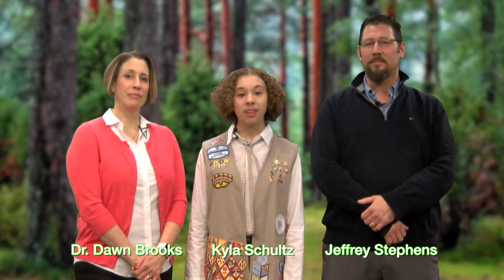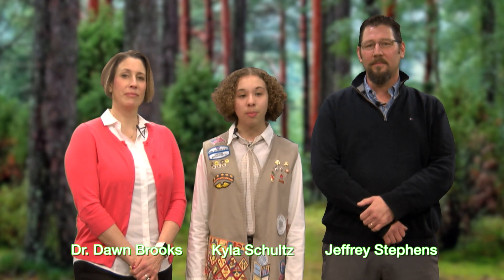PSA - Lyme and Tick Borne Illness Awareness and Prevention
Tick-borne illnesses are very prevalent in New England and chances are at least one person you know has experienced a tick-borne illness.